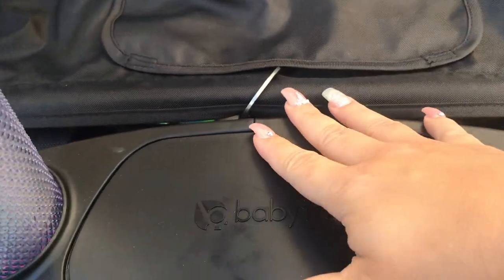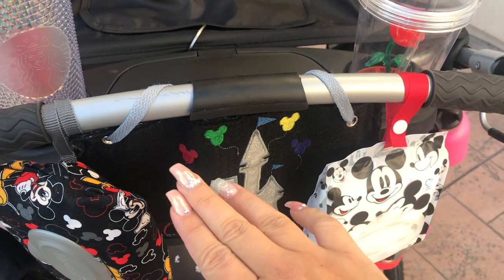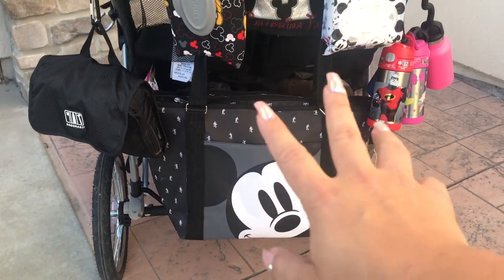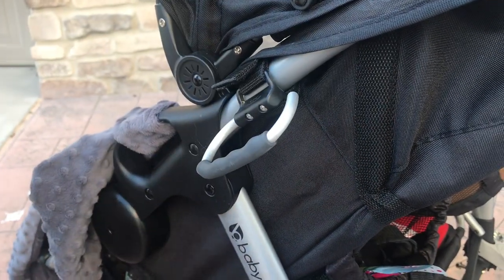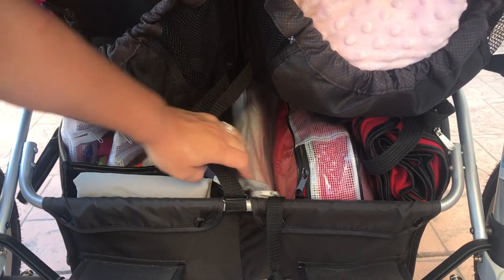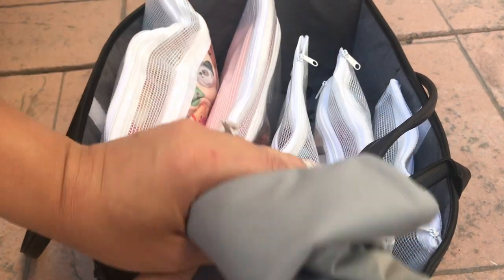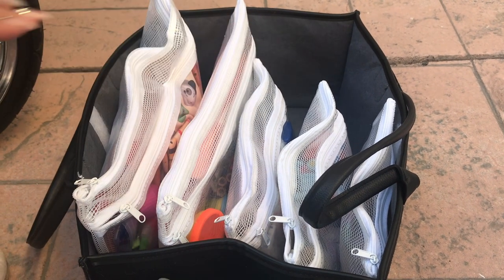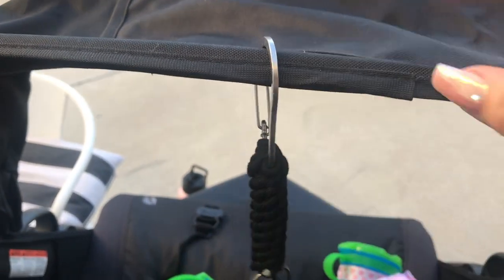DISNEY STROLLER ORGANIZATION How to organize your stroller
💰If you shop online DON'T FORGET to use E B A T E $ to save money!
to get $10 back on your first $20 spent. Even Amazon!!!
🔥A L L A M A Z O N F A V O R I T E S🔥
🛒P R O D U C T  L I N KS
Mickey Cooler
Mickey stroller hook
Clear bags (check sizes they are all different)
Mickey Blanket
Mickey hareness
Snack cups
Snack Cup Tether
packing cubes
Wet bag
Stroller Blanket
Favorite Stroller Hooks for bags
Toddler handle
Large Mommy Hooks
Little First aid kit
Carabener key chain
🛒O T H E R  P R O D U C T  L I N KS  Y O U  M I G H T  L I K E
Food Containers
Water bottle hook
Mini Cupcake liners for my lollipop hack
Toddler utenisils
Colored pencils (these will last a lifetime)
Mini play dough
Origami pages
Pink cloud placemat
Disney figurines
Car figurine
Rollout hanging Diaper bag
You could bring warm food
Minnie snack bar
Mickey sack cups
I own this cooler love it too
Camera- Canon 60D
Lighting- Soft box
Ring Light
SD card
❣️F A V O R I T E  B R A N D 's  &  C O M P A N Y 's
🍕D O O R D A S H (Food to your door)🚘
Im obsessed with ordering food in because I'm so busy. Get $10 off your first order over $10 with this
H O N E S T  C O M P A N Y- I love everything about this company. Especially the monthly diaper bundles!